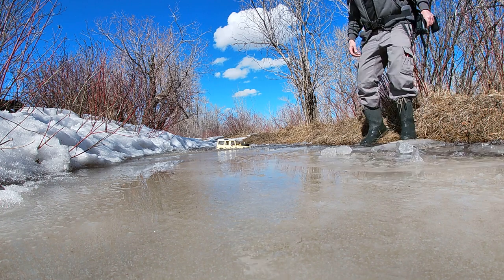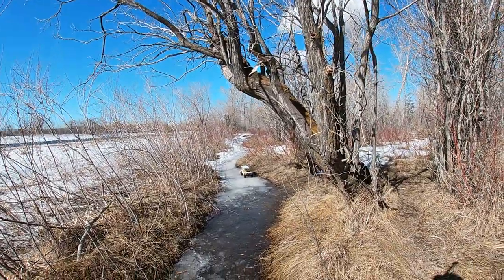RC ATHLETES - Solo Trip to Beaver Flats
Loving the d110 :) Might try a higher grade motor in there just to get better low end crawl but also want to go with a 2 speed trans in the future as well.